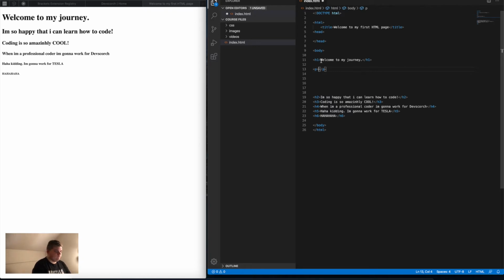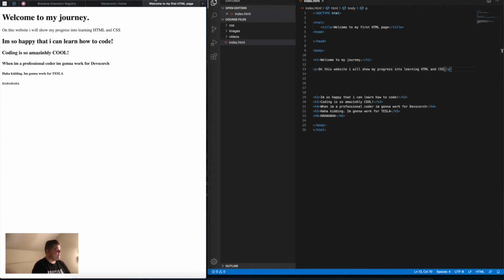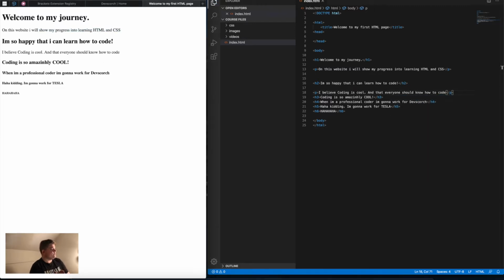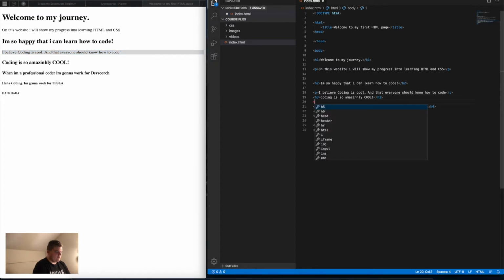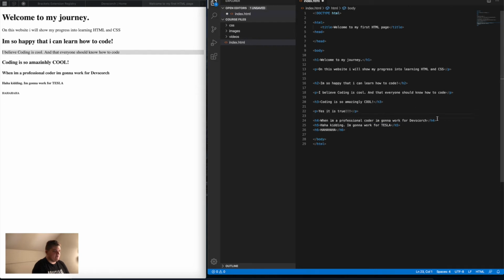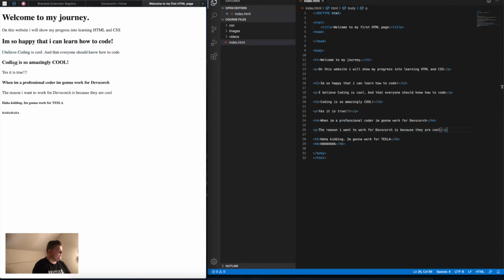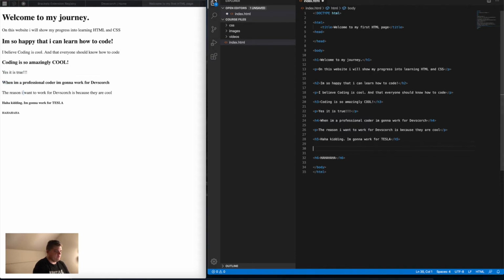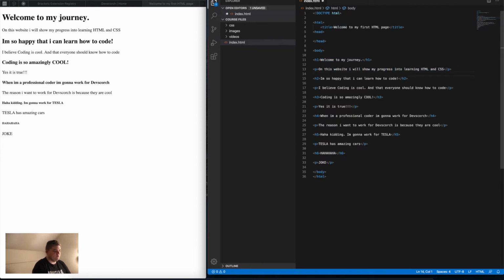Devscorch HTML CSS Course 06 Paragraphs